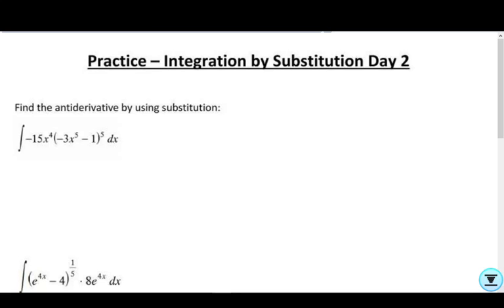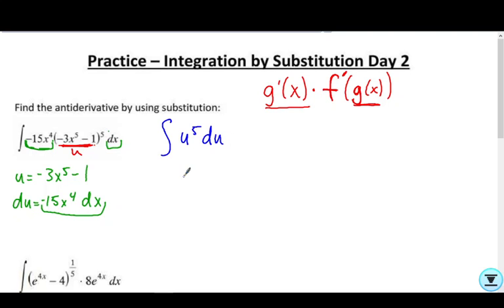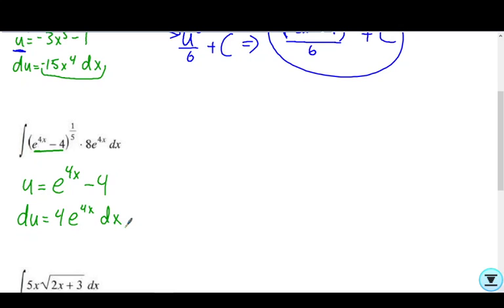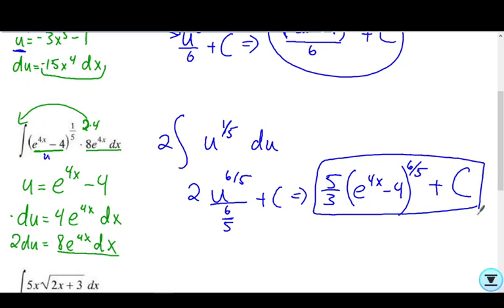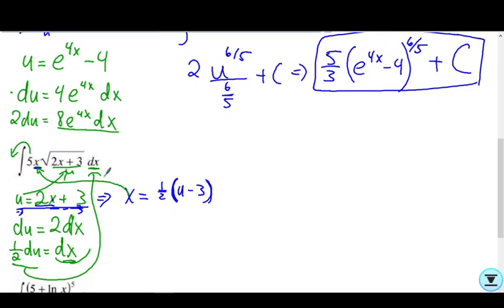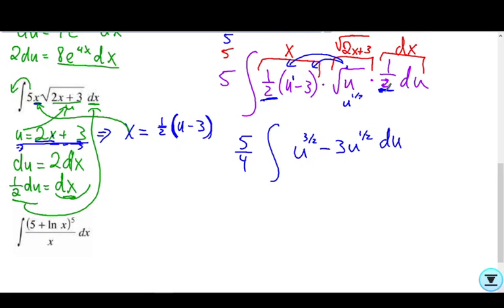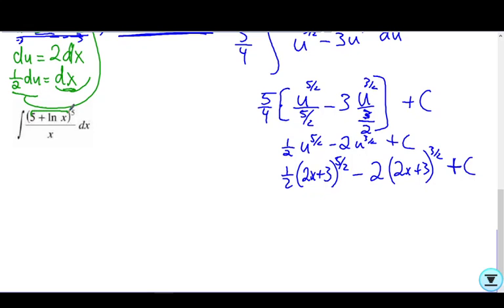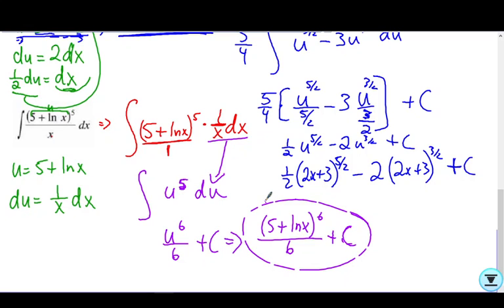Practice Integration by Substitution Day 2